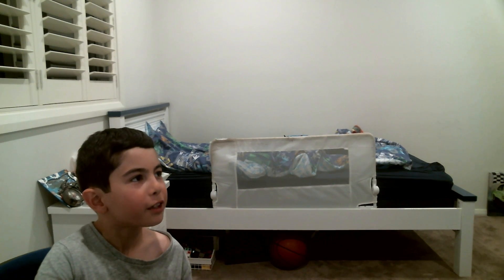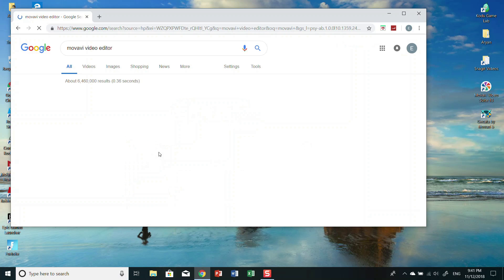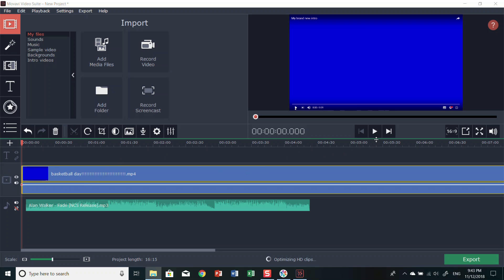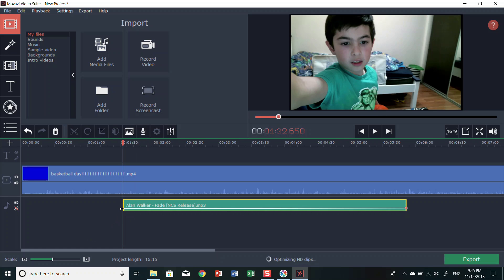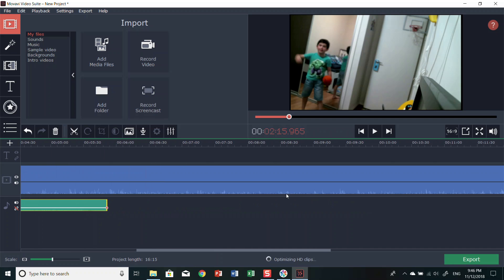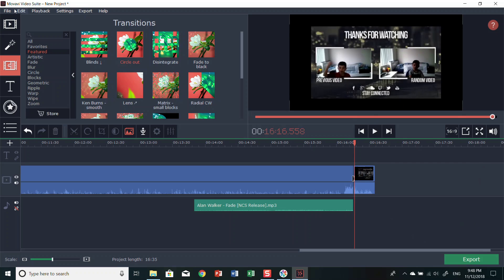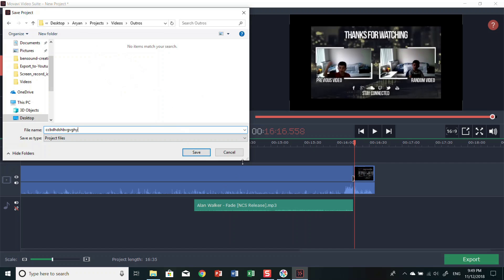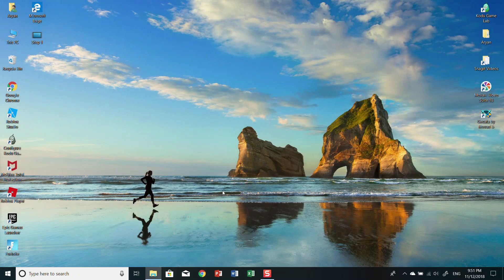how I edit my videos on YouTube